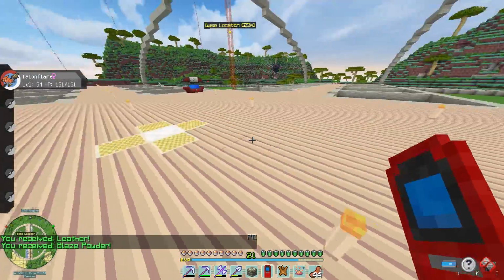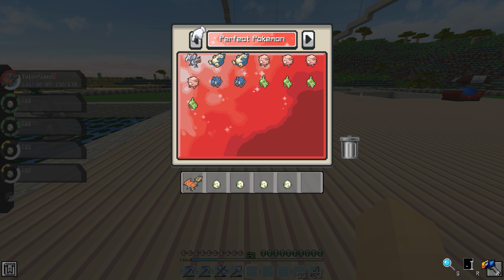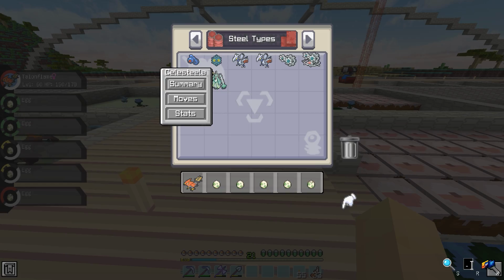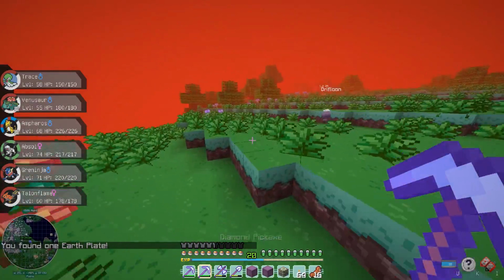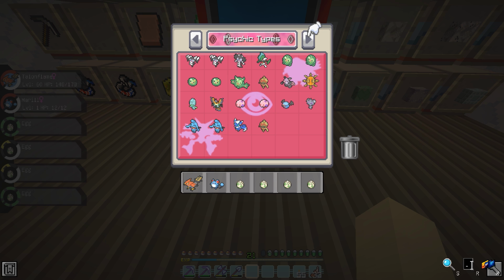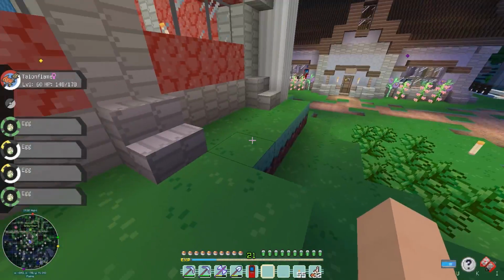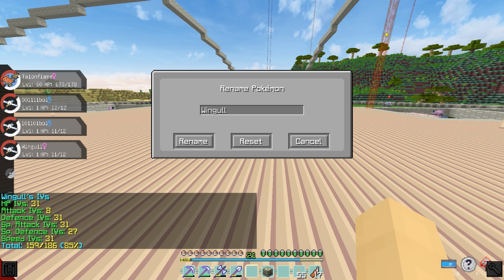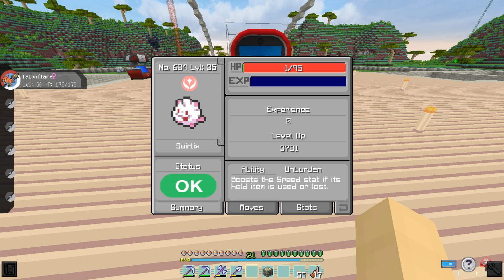Pixelmon: Let's Go! - Ep. 11: Chain Breeding & Ultra Space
Let's Play Pixelmon on the Pixelmon: Let's Go server! We'll be catching and training Pokemon, hanging out with friends, and crushing our rivals!

ABOUT THE PIXELMON: LET'S GO SERVER

Welcome to Pixelmon: Let's Go! On this invite-only server, we'll have fun and raise our pokémon to be the best there ever were. Please join us in this adventure were we build, train and explore the wide expanses of the Pixelmon universe. Bear in mind that most of us do not have the most experience with Pokémon or Pixelmon, so we might not always make the smartest choice. Please take it easy on us as you follow our journey!